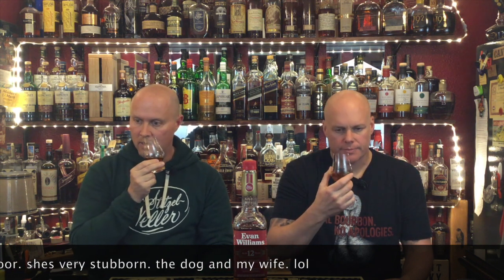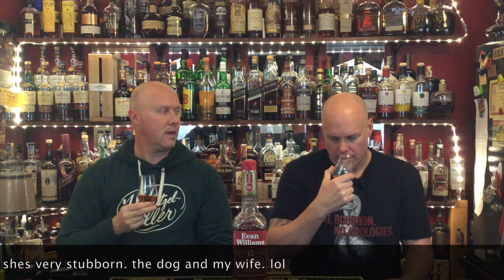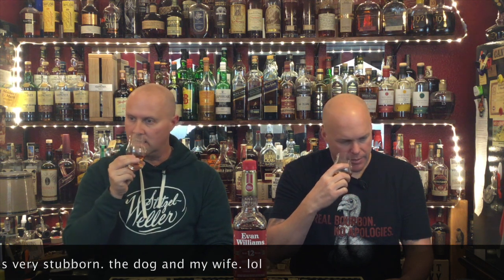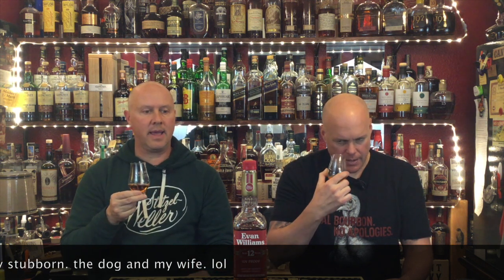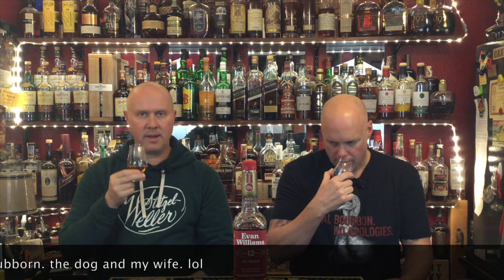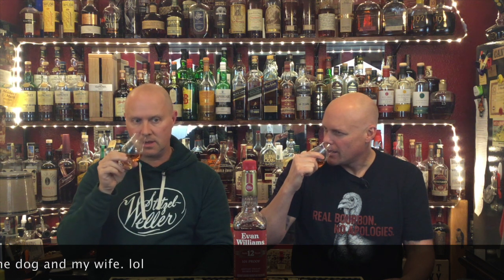Distillery pics and Evan Williams 12 yr review.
Evan Williams 12 yr  101 proof review.